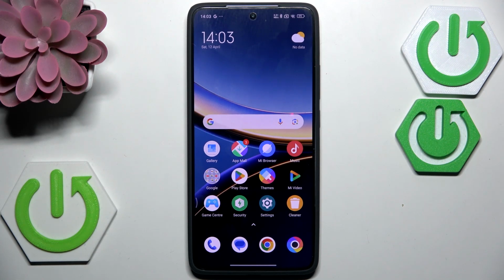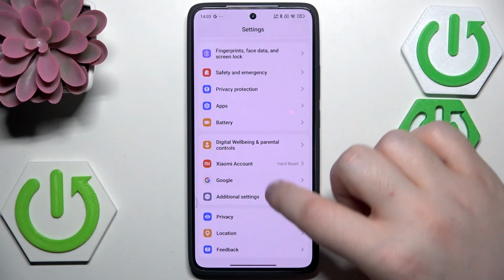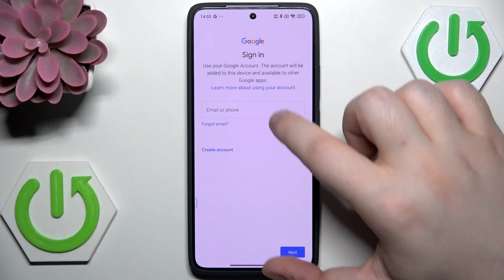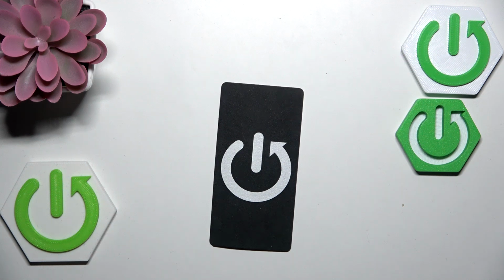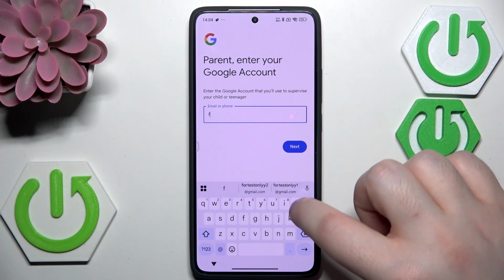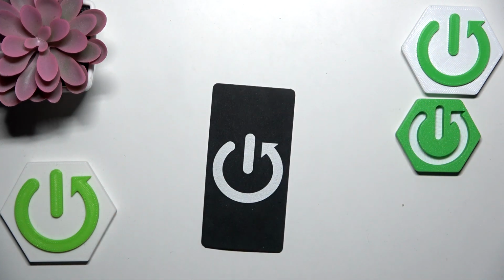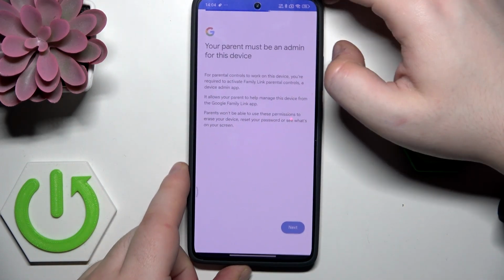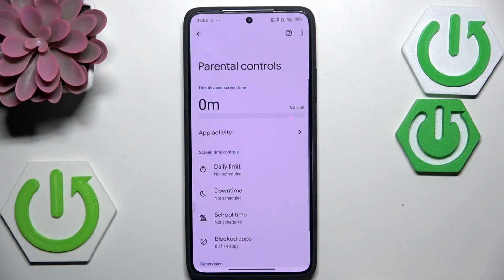POCO F7 Pro – How to Set Up Parental Controls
If you want to keep your POCO F7 Pro safe for your child or manage what they can access, this video will show you how to set up parental controls step by step. Learn how to use the built-in parental control features on the POCO F7 Pro by navigating through the settings, signing in with your Google account, and configuring supervision options. This guide will help you protect your child’s experience on the device, limit app access, and set up restrictions easily. Whether you are a parent or guardian, follow these instructions to make your POCO F7 Pro more secure for young users.

How to set up parental controls on POCO F7 Pro?
How to enable Google parental controls on POCO F7 Pro?
Where are parental control settings on POCO F7 Pro?

0:00 Introduction
0:10 Open Settings and Find Google
0:20 Access Parental Controls
0:35 Start Setup and Sign In
0:50 Enter Account and Password
1:05 Supervise and Add Parent Email
1:20 Confirm Parent and Child Details
1:35 Finalize and Enable Parental Controls
1:45 Parental Controls Setup Complete